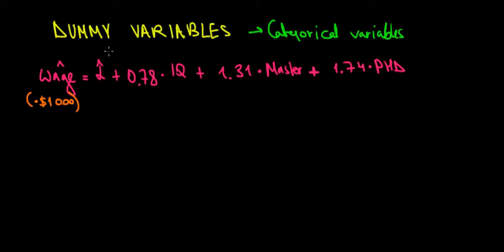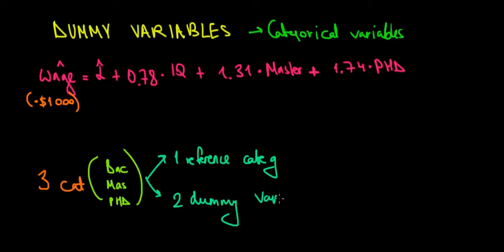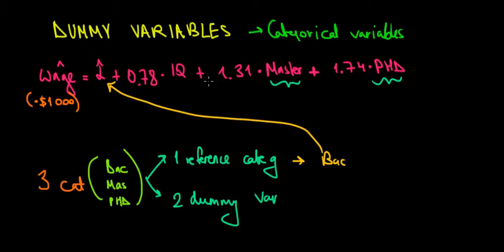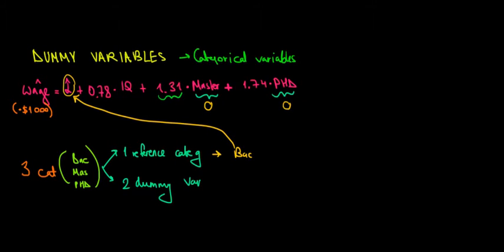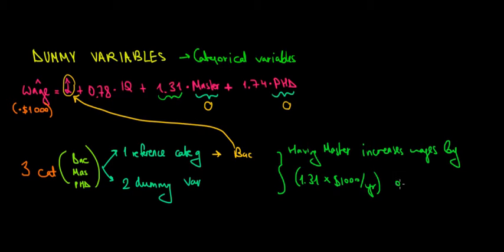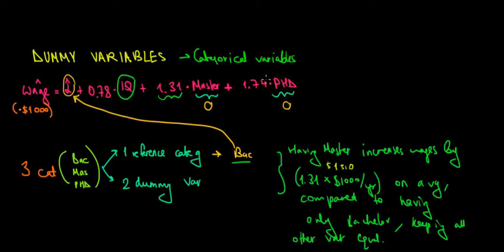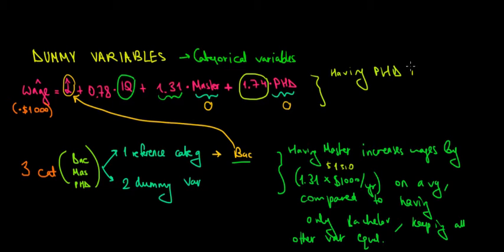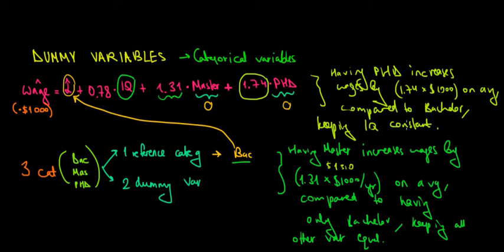STATISTICS I Intuition Of Dummy Variables I More Categories I Example and Interpretation